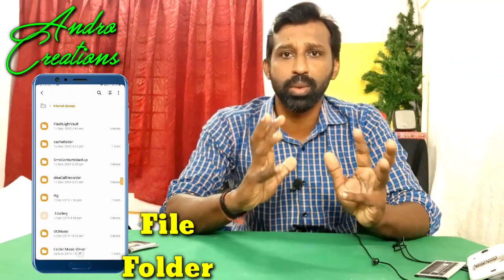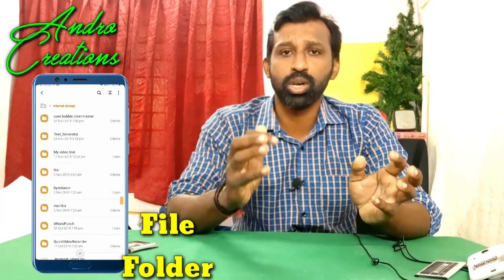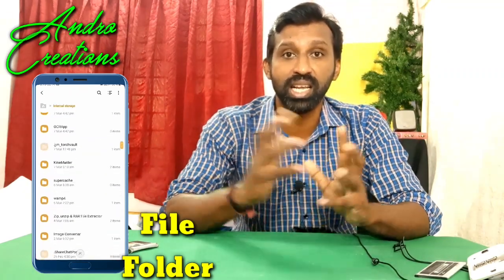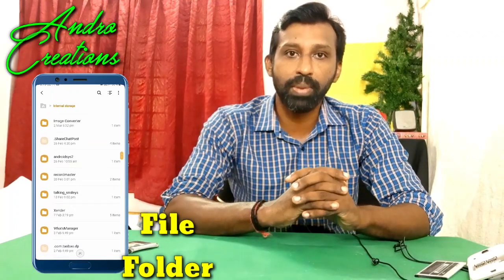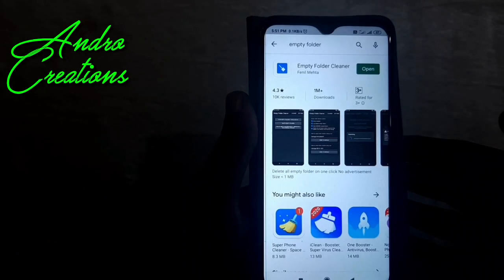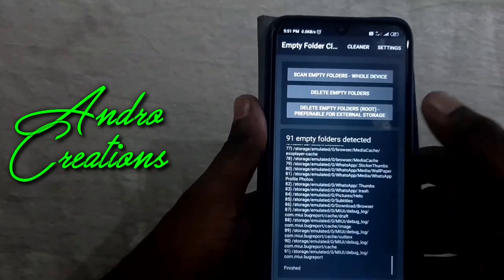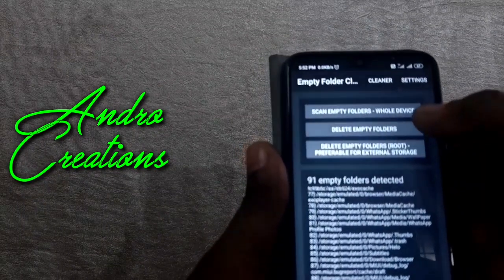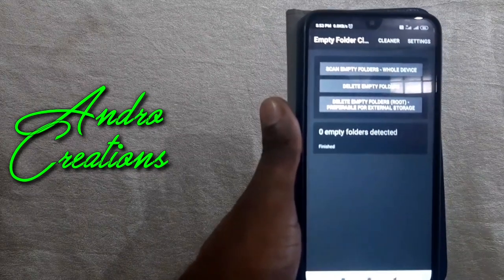How do you find Secret on your phone?. You must try this.. (Malayalam)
This Video i explain How Can Clean Empty Folder in your Android Mobile, How can clean your android mobile, How to clean mobile watch this Video..
How do you find Secret on your phone?. You must try this.

വീഡിയോ കാണുക..